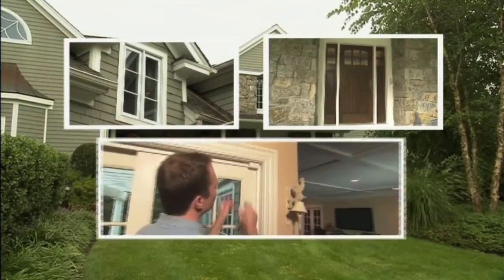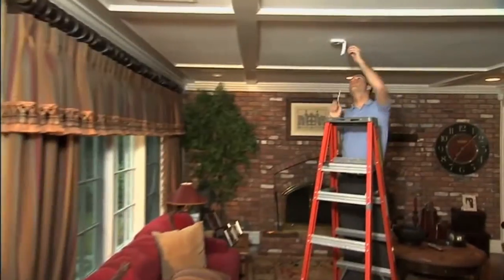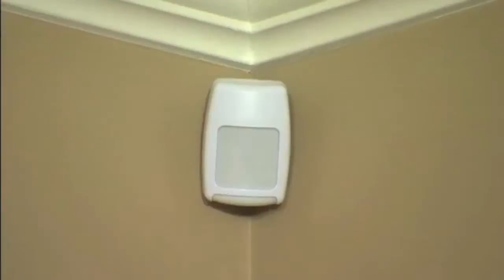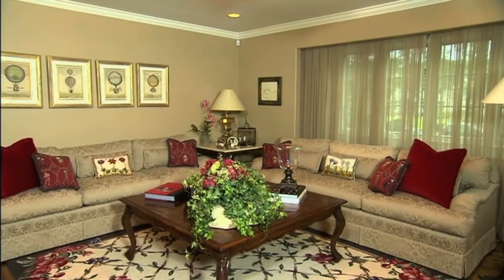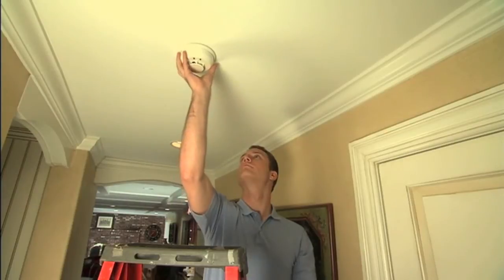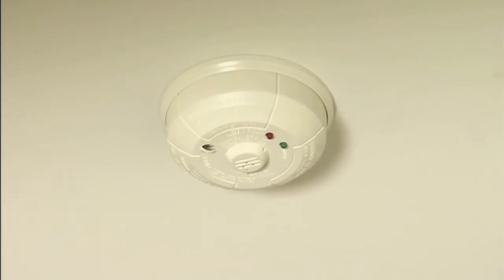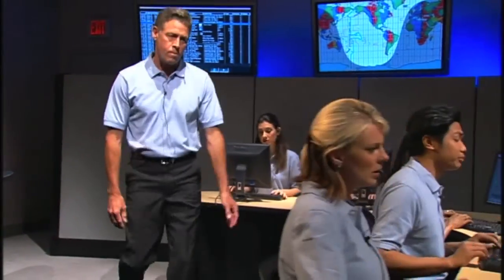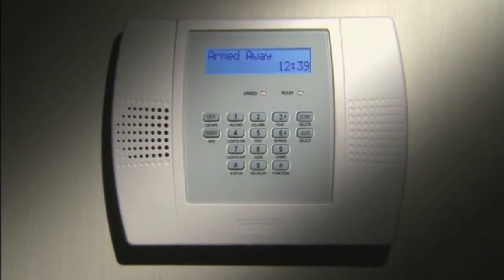How does a security system work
This short video shows the basic components of a security system.